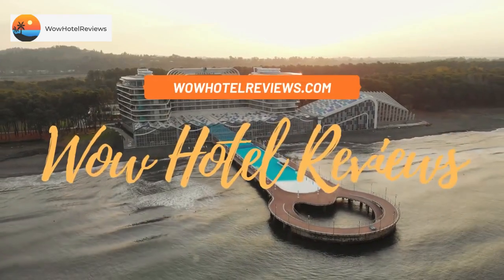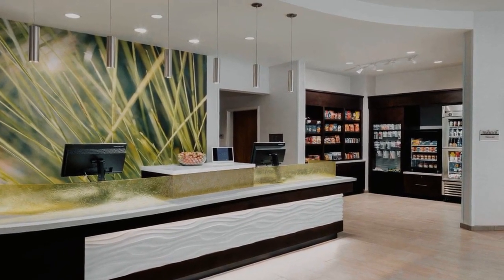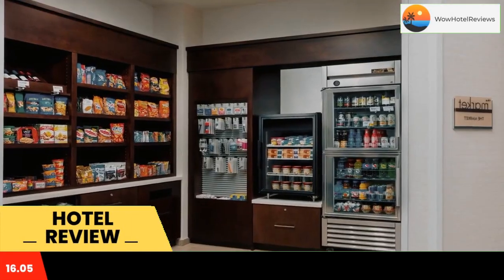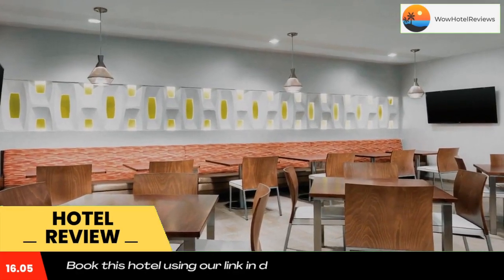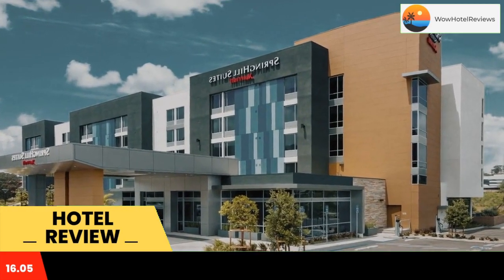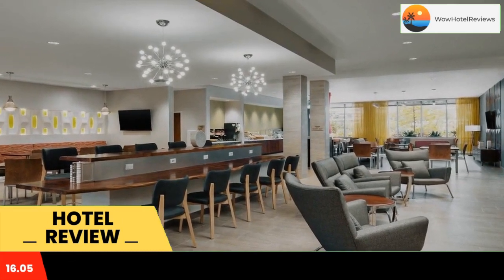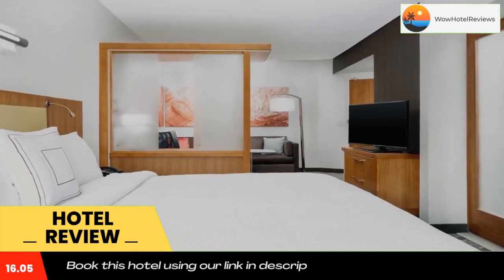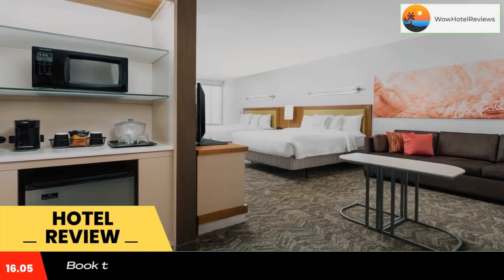SpringHill Suites by Marriott San Diego Mission Valley Review - San Diego , United States of America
SpringHill Suites by Marriott San Diego Mission Valley

Located in San Diego in the California Region, 3.1 mi from Balboa Park, SpringHill Suites by Marriott San Diego Mission Valley features an outdoor pool and serves a free breakfast.

Every room at this hotel is air conditioned and comes with a flat-screen TV with satellite channels. The rooms include a private bathroom equipped with a bath or shower.

There is also a fitness center.

University of San Diego is 3.1 mi from SpringHill Suites Mission Valley, while Old Town San Diego State Historic Park is 3.7 mi from the property. San Diego International Airport is 4.3 mi away.